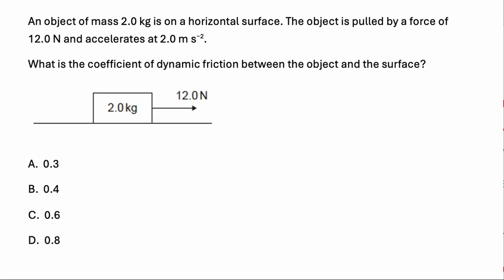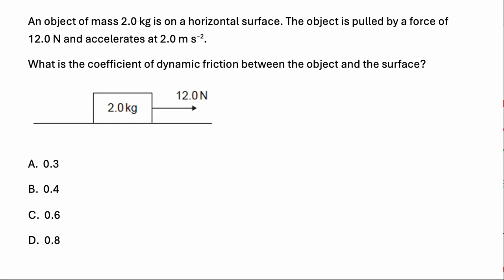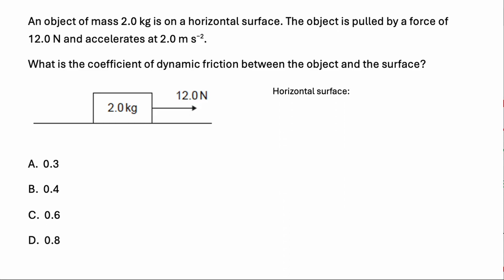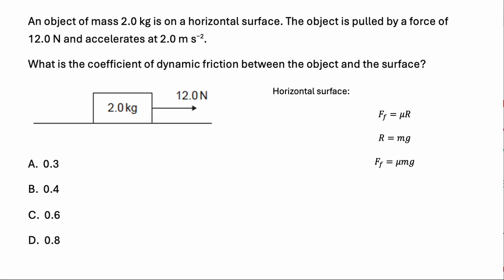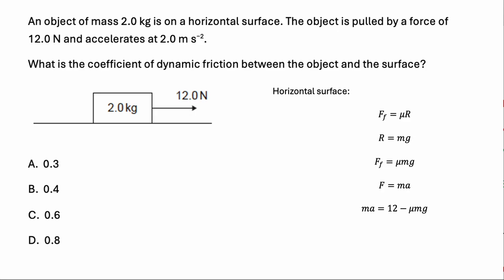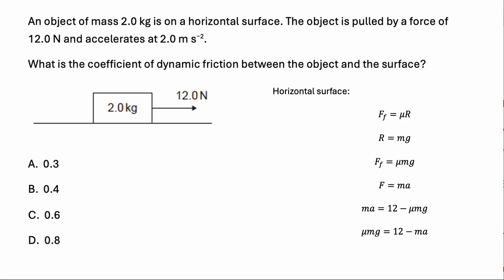22N 1A SL TZ0 5